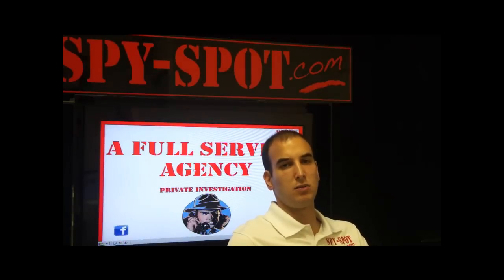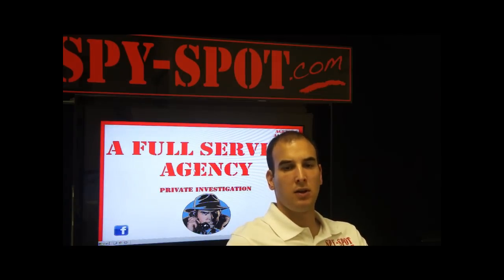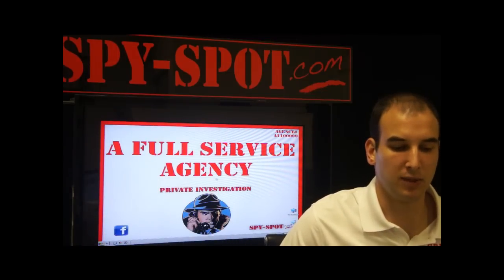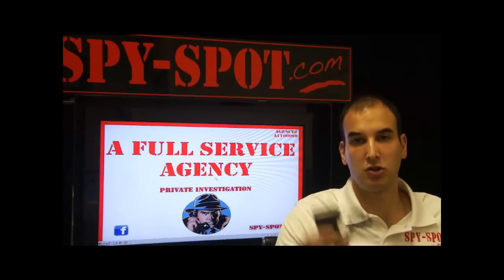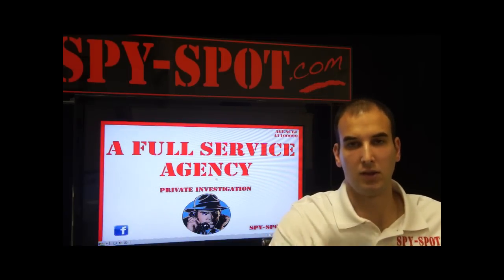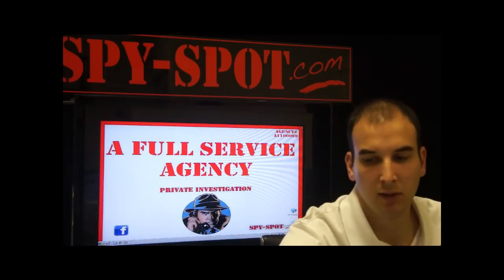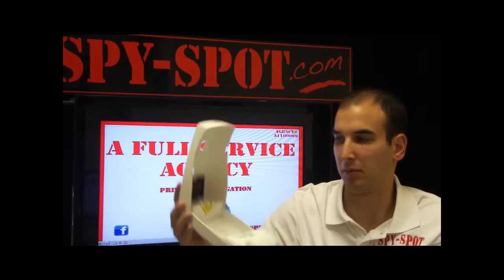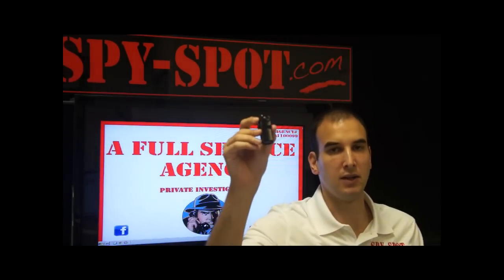mini dv - Spy Spot - Voice Activated - Camera - DV80 - Spy cam - MD80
It is simple to use and in this guide I describe how to use this spy cam. The mini dv is voice activated and a featured product at Spy Spot. The mini dv has several features and this video will provide you step by step instructions. The mini dv has excellent quality and this video will demonstrate the quality of the mini dv.